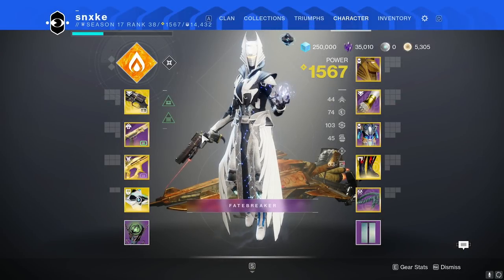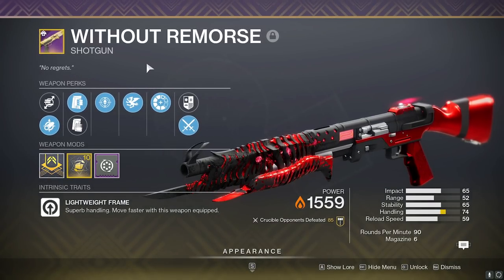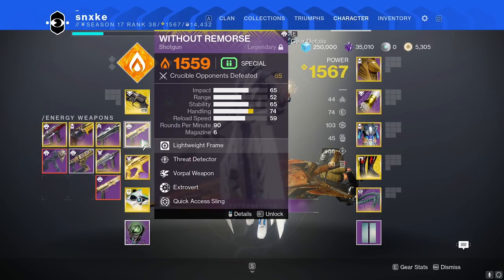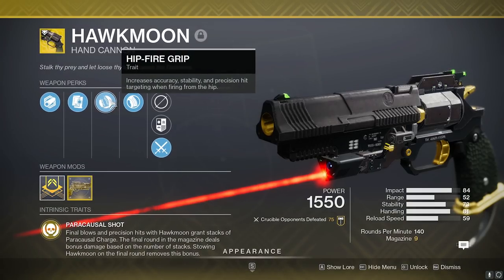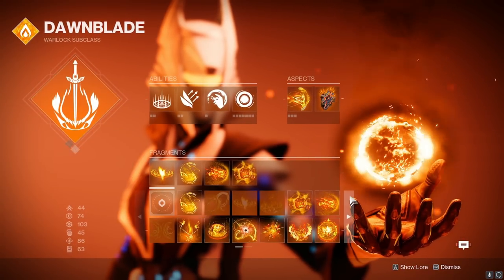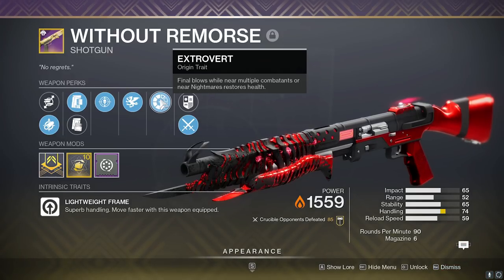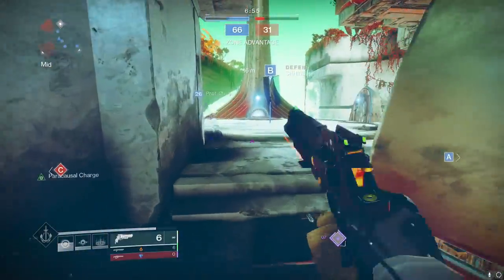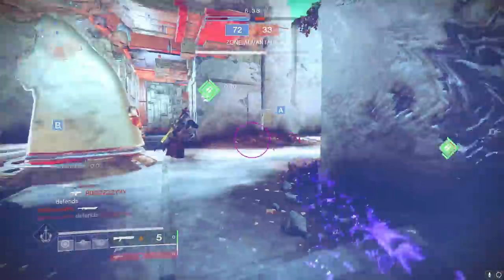We Can Finally Craft A Lightweight Shotgun.. THANK YOU BUNGIE ( Without Remorse )